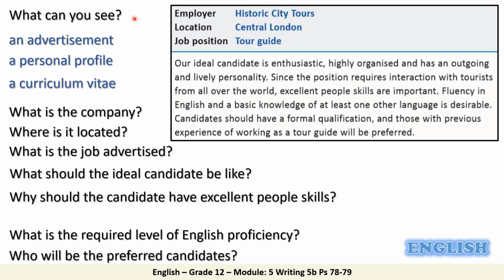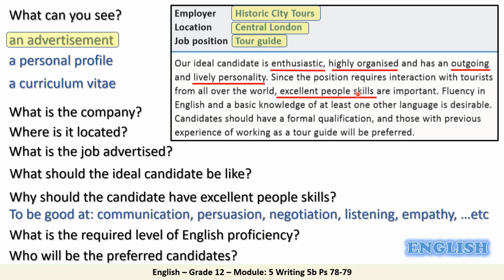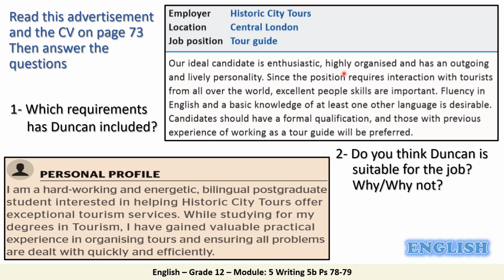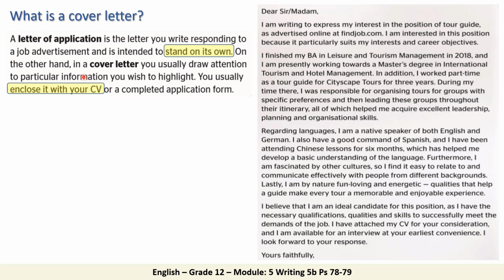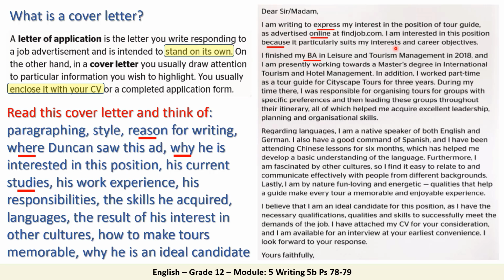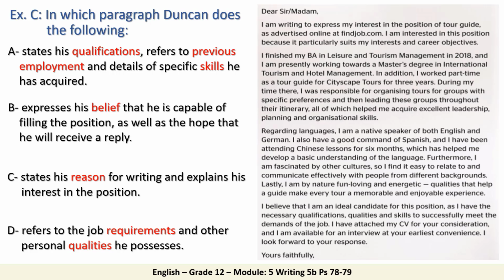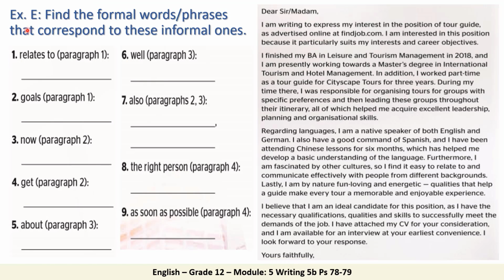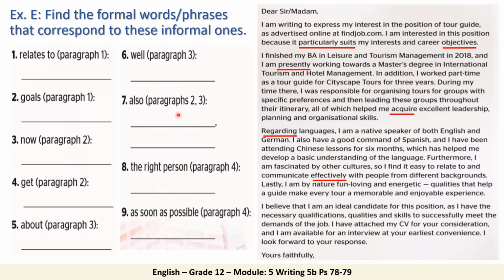Grade 12 Humanities English Writing 5b part 1 A Cover letter SB 78 and 79 WB 59 61